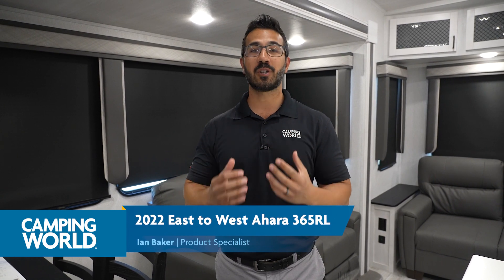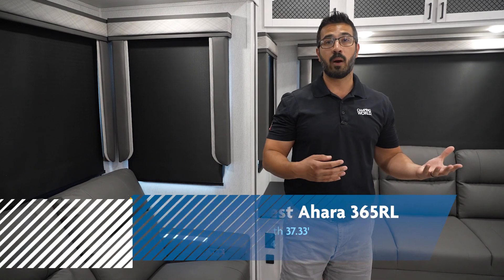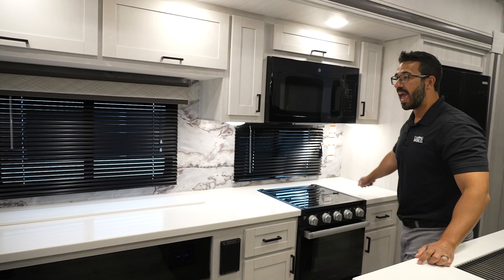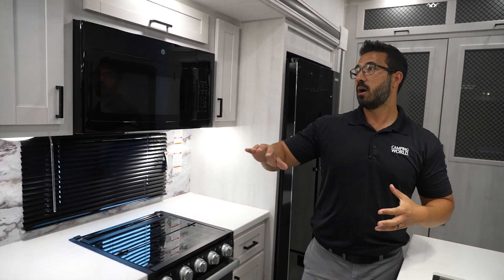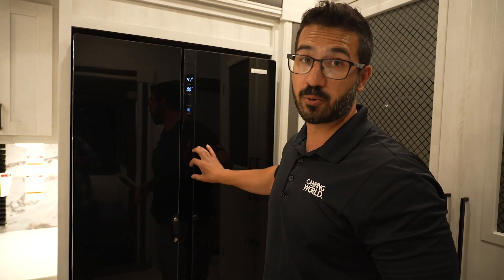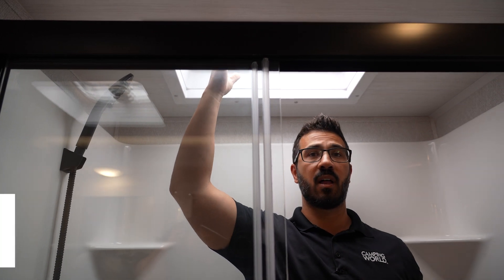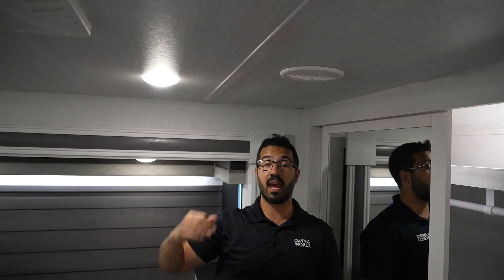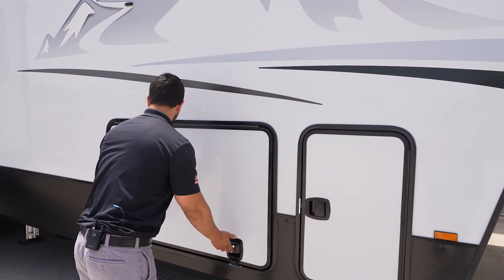This Bathroom Blew Us AWAY!!! | 2022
Ian Baker reviews the beautiful Ahara 365RL from East to West.  This luxury 5th wheel has 3 A/Cs STANDARD! This will ensure your comfort in this fantastic home away from home.  This fifth wheel has surprise that comes in the form of a dual vanity bathroom. Check out this luxurious unit to see what other incredible features it has in store for you!

Time Stamps
0:00 - Intro
0:42 - Interior Walkthrough
14:08 - Exterior Walkthrough